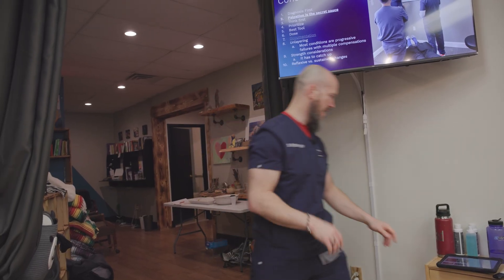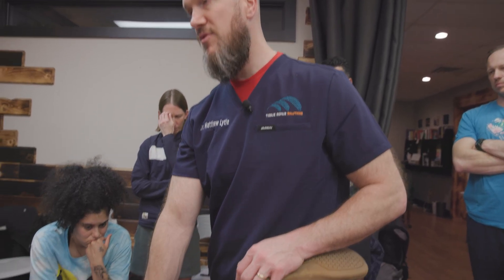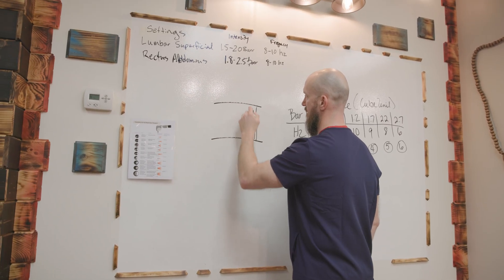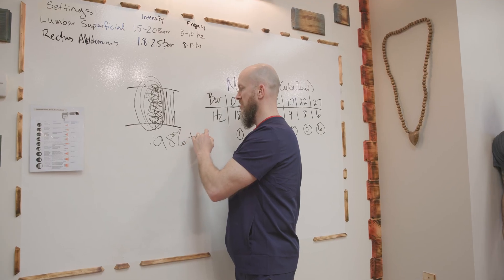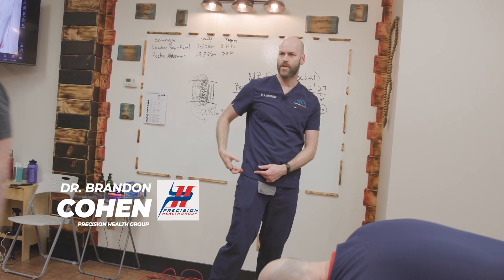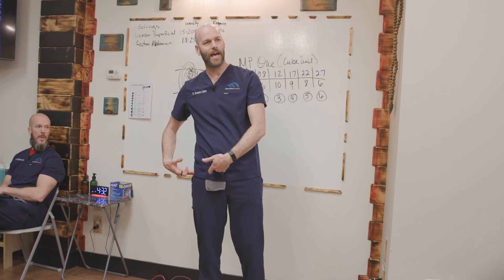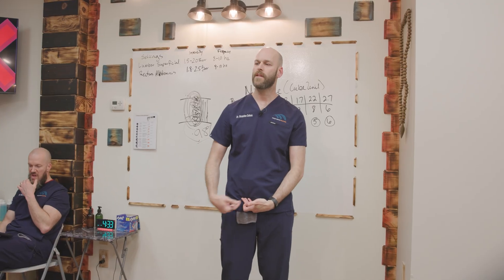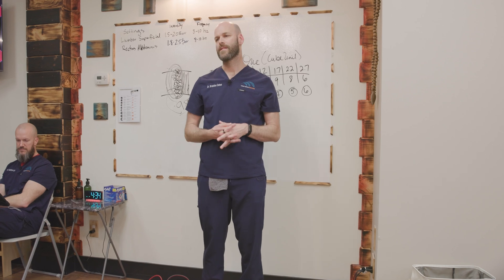Sciatica & Butt Pain? How Hamstring Tendonosis Causes It — And How Shockwave Helps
Are you dealing with stubborn sciatic or deep butt pain that just won’t go away — no matter how many stretches, injections, or PT sessions you’ve tried?

This video shows a powerful behind-the-scenes look at how chronic pain practitioners are learning to treat the true source of many “sciatica” cases: Hamstring Tendonosis at the gluteal origin — using advanced shockwave therapy.

Join Dr. Matt and Dr. Brandon from Precision Health Group in St. Louis as they guest teach a room of pain specialists at an Adhesion Release Methods accelerator weekend. You’ll see them demonstrate how treating adhesion and tendonosis at the hamstring origin can relieve pain that radiates into the glutes, hip, or even down the leg.

Most patients never hear that chronic buttock or sciatic symptoms can come from tendon degeneration — not disc herniations or “pinched nerves” alone. This video breaks it down, so you can finally understand what may be keeping you in pain.

If you're frustrated, losing hope, and ready to actually fix the problem — this may be the solution you’ve been looking for. Shockwave therapy, when used properly, can help restart the healing process and dissolve stubborn adhesions.

💬 Struggling with sciatic or butt pain that won’t go away?
Whether it's deep glute pain, nerve-like symptoms, or a history of failed treatments, we want to help you figure out what's actually going on.

👉 Leave your symptoms in the comments and let's start talking about how to get YOU pain free!!

👉👉 GET A 5 DAY CHALLENGE TO FIX THE MOST COMMON SPOT FOR CHRONIC SCIATICA (BECOME AN ADHESION PROVIDER)

👉👉 WANT CHRONIC PAIN RELIEF IN NJ? Schedule a free phone consult with our patient advocate

00:00 Intro: Treating Hamstring Tendonosis for Butt and Sciatic Pain
00:14 How Tendonosis Treatment Typically Works
00:30 Shortened vs. Lengthened Positions Explained
00:55 Clinical Explanation: What Is Tendonosis?
01:15 How Degeneration Presents in Patients
01:30 Diagnosing Butt Pain: Hamstring Tendonosis & Nerve Entrapment
02:05 Palpation and Locating the Hamstring Tendon
02:16 Shockwave Treatment Technique Overview
02:28 Tissue Feel: Healthy vs. Degenerated Tendon
02:55 Why Tendonosis Causes Pain (and Risk of Tearing)
03:16 Treating the Hip Joint via the Ischial Tuberosity
04:05 Shockwave Setup: Treating Adductor and Medial Hamstring
04:41 How to Target Deeper Structures Safely
05:14 Adductor vs. Hamstring Tendon Landmarks
06:03 Adjusting Technique for Patient Anatomy
06:44 Recap: Treating the Hip Joint from Different Access Points
07:00 When to Switch Techniques if Symptoms Aren’t Reproduced
08:00 Charting Effectiveness and Adjusting Treatment Plan